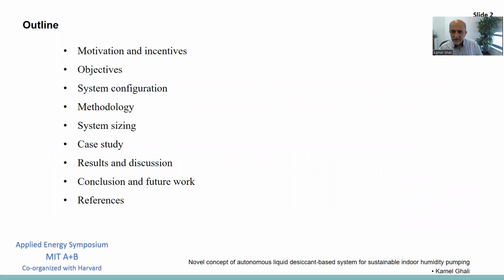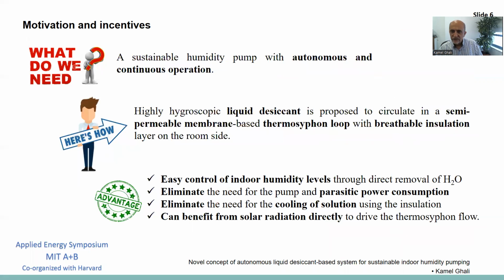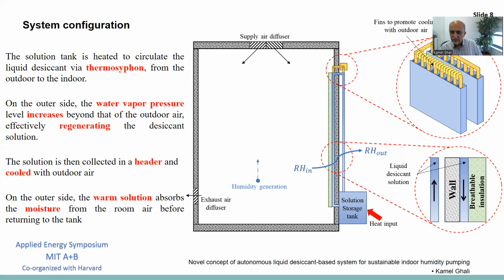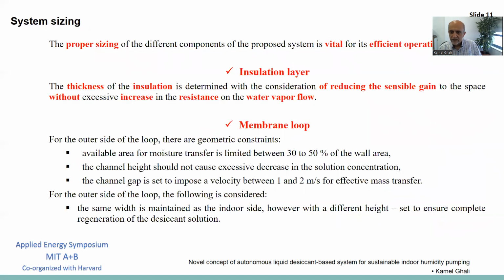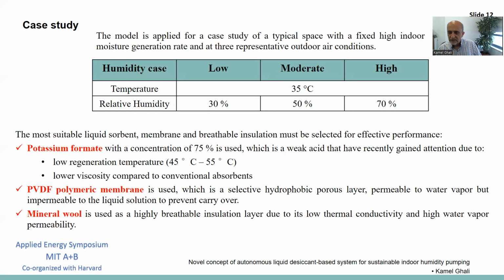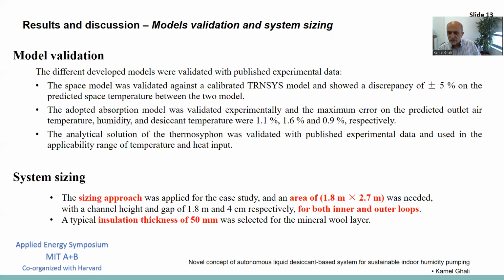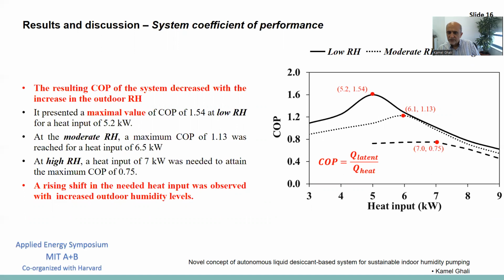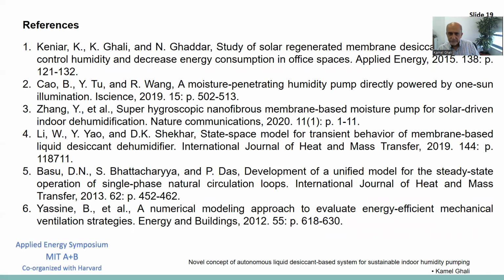MITAB22 ID 3701 Kamel Ghali Novel concept of hybrid solid liquid desiccant based system for sustaina